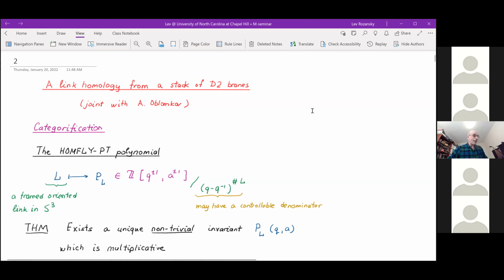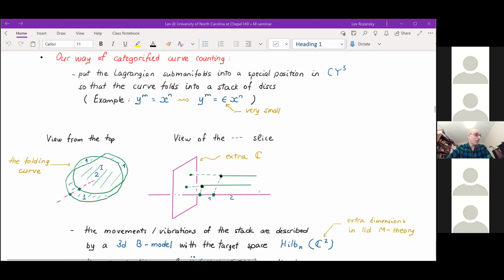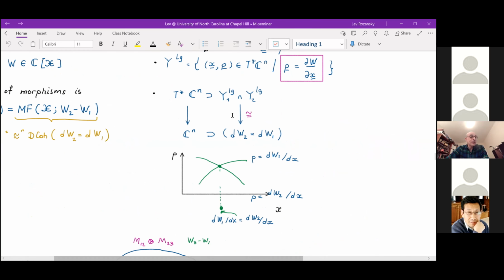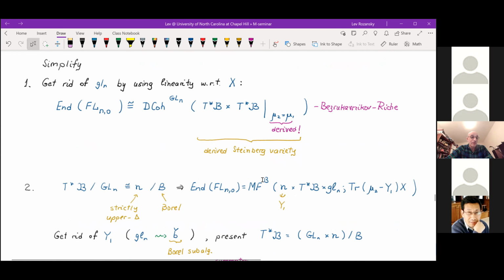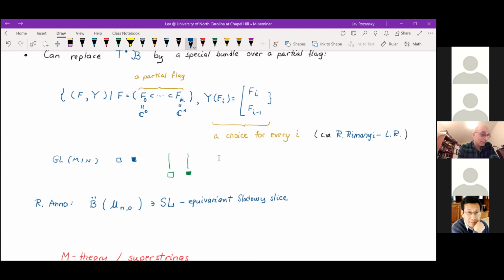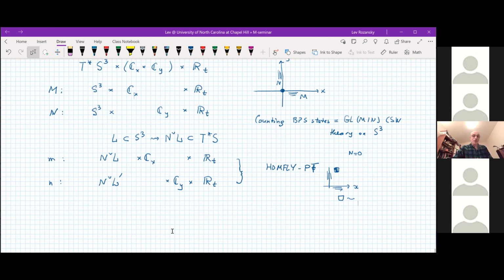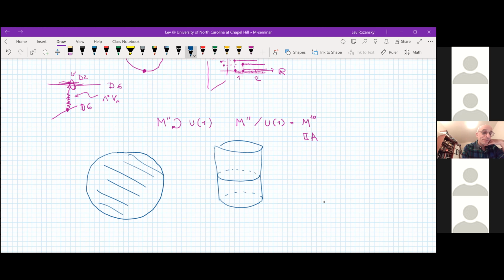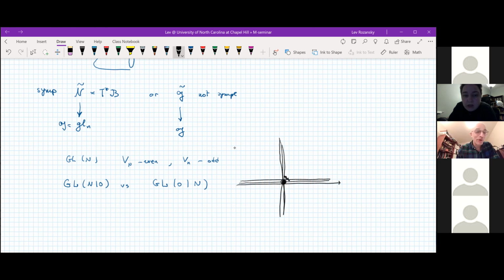Lev Rozansky - Link homology from a stack of D2 branes with a B-twist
Lev Rozansky (University of North Carolina); January 27, 2022

This is a joint work with A. Oblomkov. The HOMFLY-PT polynomial invariant of a link in S^3 is `a sibling' of the DT invariant of a Calabi-Yau 3-fold X: the difference is that the HOMFLY-PT polynomial counts the curves in X in the presence of special Lagrangian submanifolds related to link components. We construct a categorification of the HOMFLY-PT polynomial based on a particular way of curve counting, when the curves are almost coincident and one has to account for their joint vibrations in a transverse C^2. Thus we select a special object FL in a 2-category associated with the Hilbert scheme of n points in C^2, define a homomorphism from the n-strand braid group to the monoidal category End(FL) and use it to associate a graded vector space (homology) to the closure of a braid. I will explain the details of the mathematical construction and its interpretation within the M-theory.